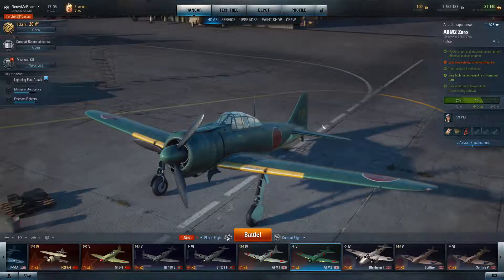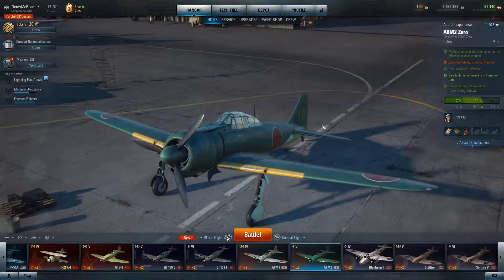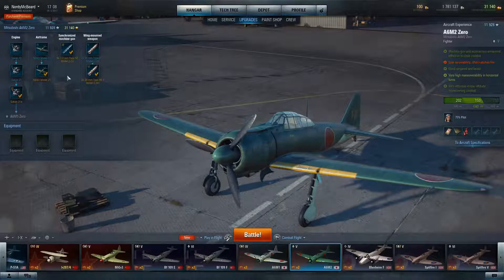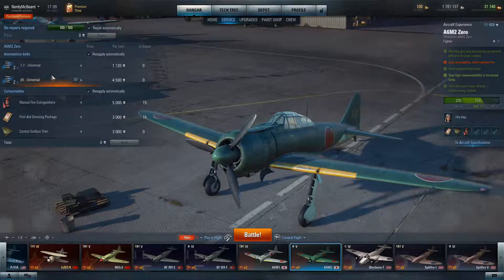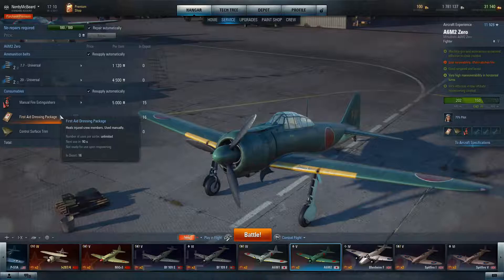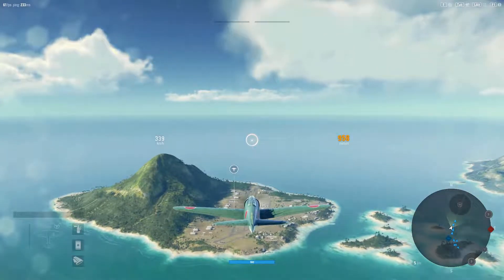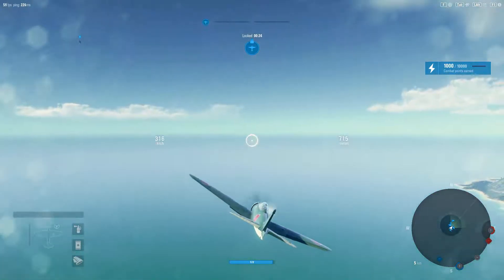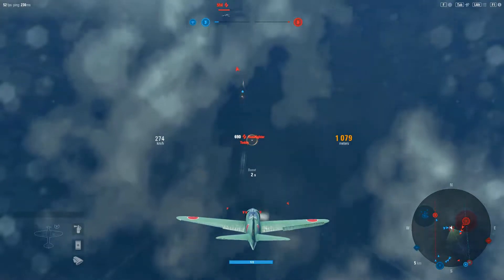World of Warplanes 2.0 Japanese A6M2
An Awesomely manoeuvrable aircraft with excellent firepower strapped to an airframe that only just supports its weight. As with the Tier 4, very low survivability makes it hard to engage directly. Best suited to picking off stray aircraft and AI defence. Very capable of taking out the heavy aircraft as long as you stay away from rear turrets.